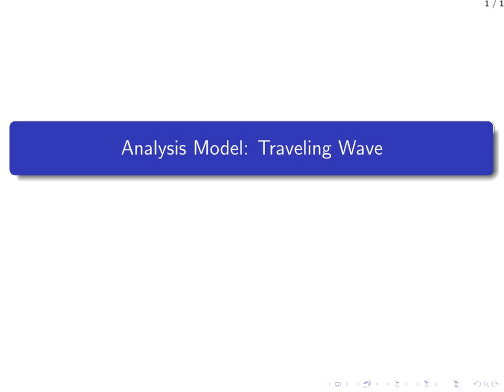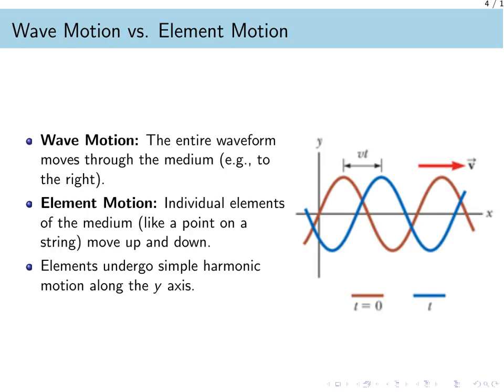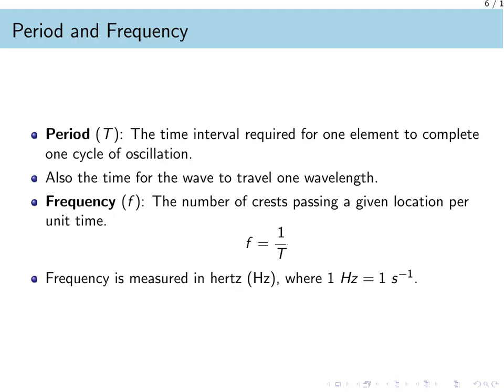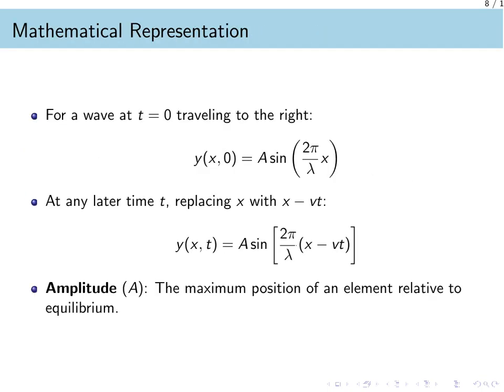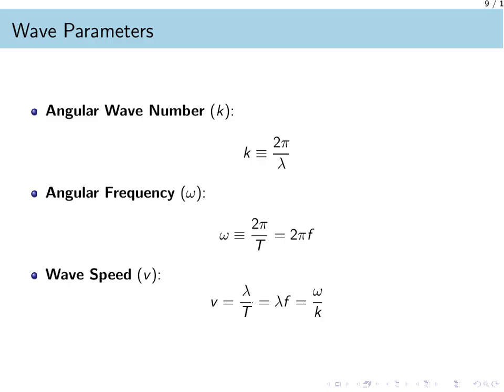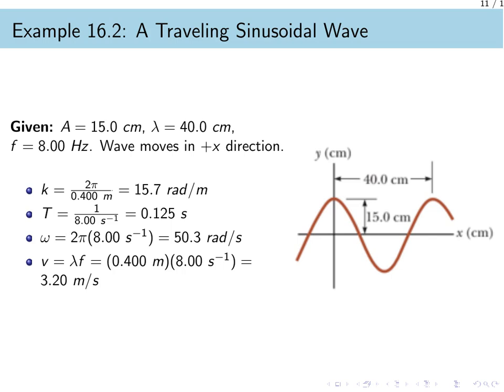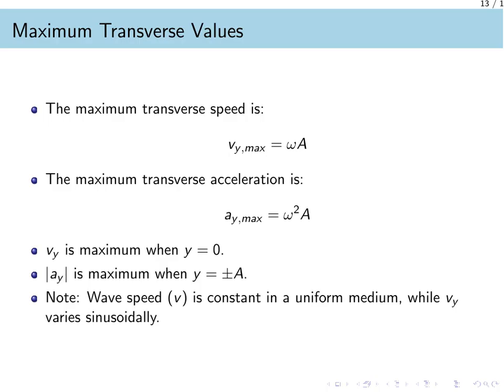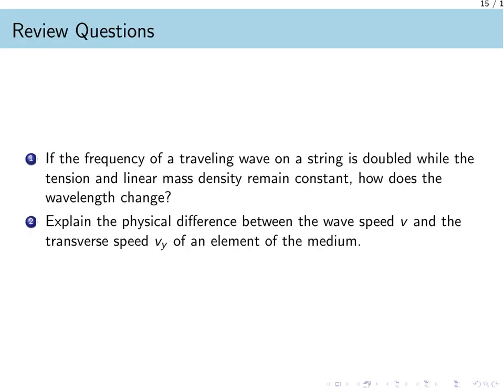Section 16.2: Analysis Model: Traveling Wave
Analysis Model: Traveling Wave